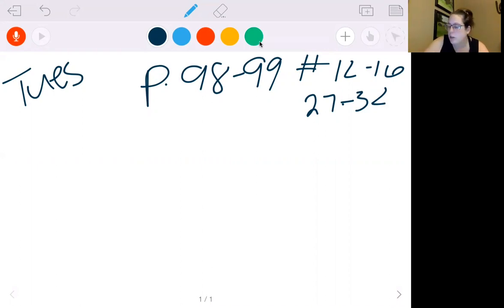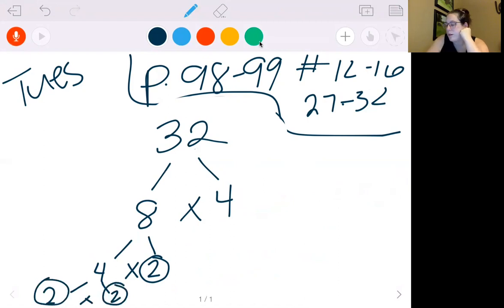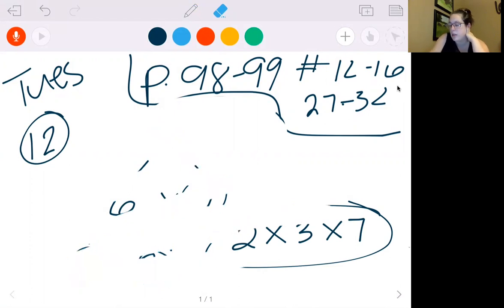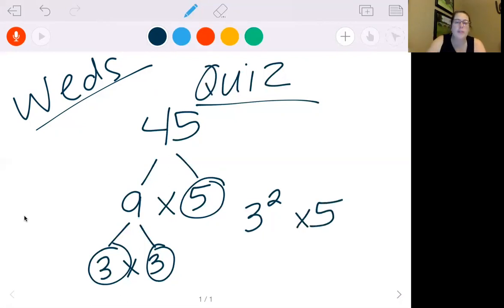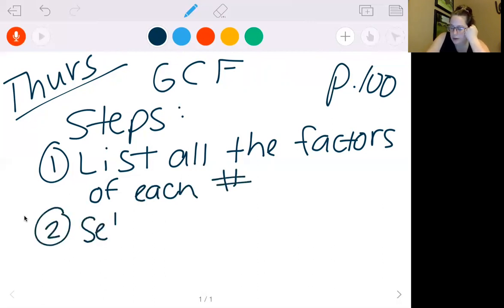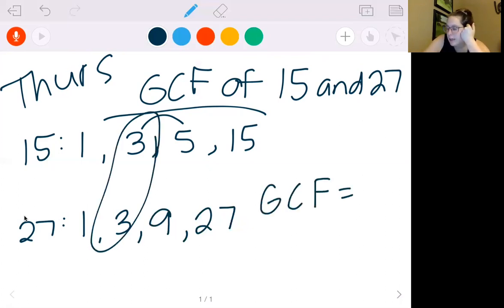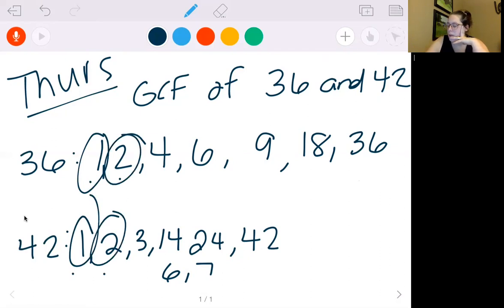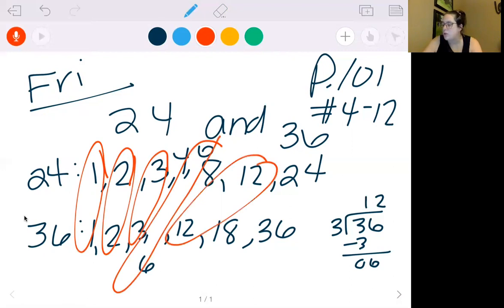5th Grade Zoom 1/19-22